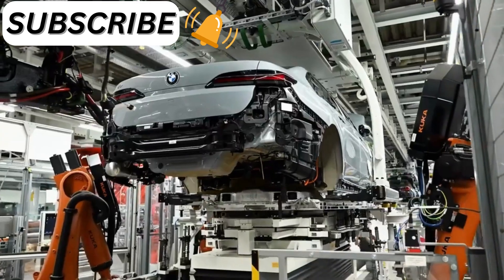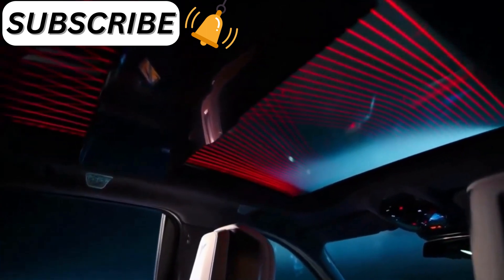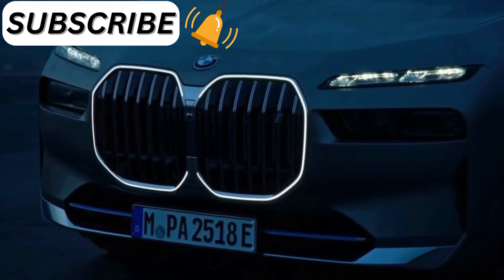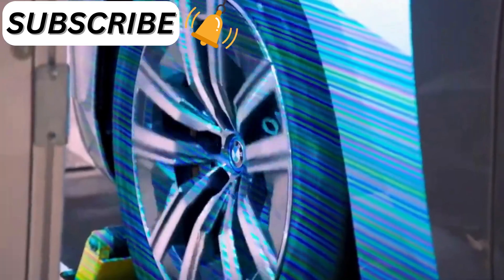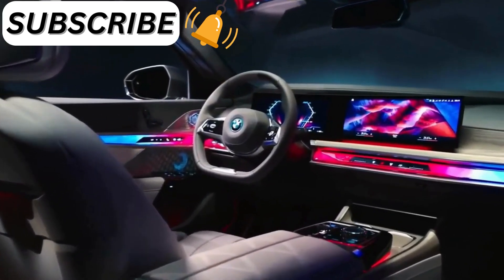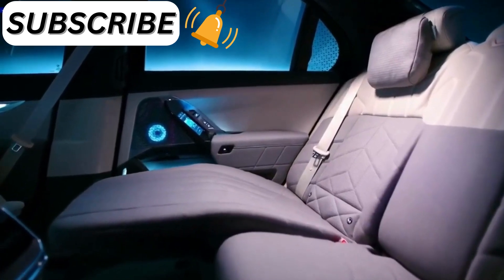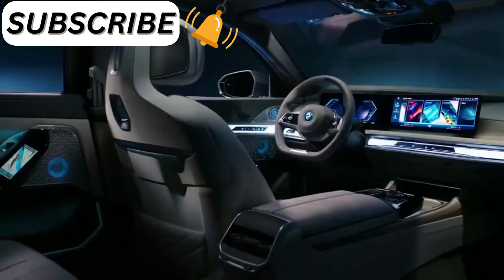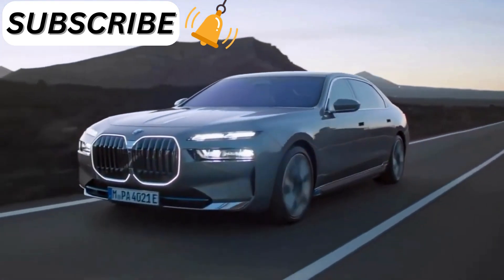NEW BMW 7 SERIES INTERIOR AND EXTERIOR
Welcome to the world of luxury and innovation! In this exciting video, we unveil the breathtaking new BMW 7 Series with its cutting-edge interior and awe-inspiring exterior design. Get ready to experience automotive perfection like never before as we take you on a journey through the meticulously crafted details and premium features that define this iconic model.

Step inside and be embraced by ultimate comfort, elegance, and advanced technology. Immerse yourself in the opulent leather seats, feel the smooth touch of the meticulously crafted dashboard, and indulge in a harmonious blend of ambient lighting that creates an atmosphere of pure sophistication.

As we explore the exterior, be prepared to be captivated by its striking lines, aerodynamic contours, and bold presence. Every curve has been meticulously sculpted to exude power and elegance, making a statement wherever you go. From the iconic kidney grille to the sleek LED headlights, every detail has been thoughtfully designed to elevate your driving experience.

Whether you're a passionate car enthusiast or simply appreciate timeless design and unrivaled luxury, this video will surely ignite your desire for perfection. Join us as we unveil the new BMW 7 Series - where innovation meets elegance in perfect harmony. Don't miss out on witnessing automotive excellence at its finest. Hit play now!